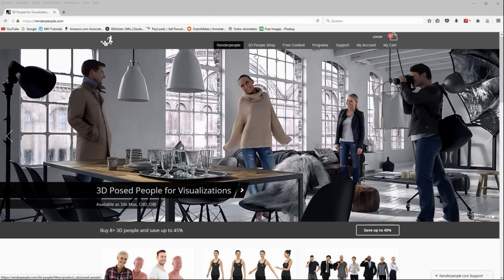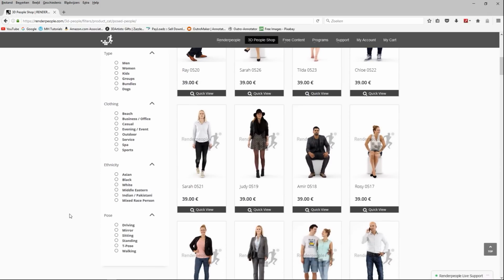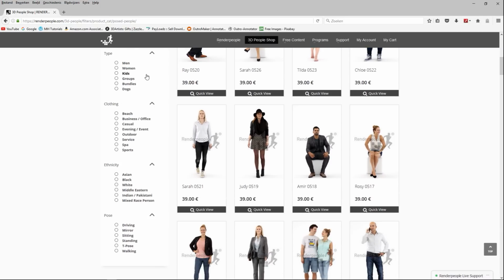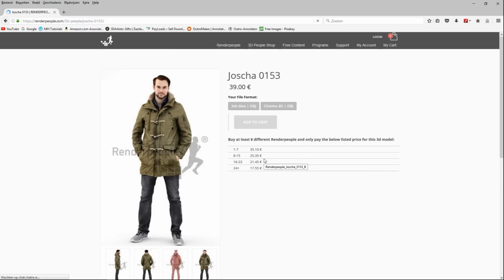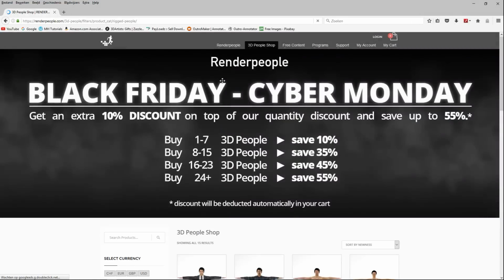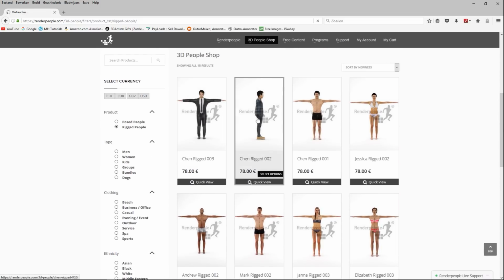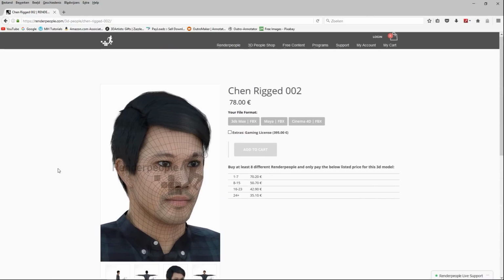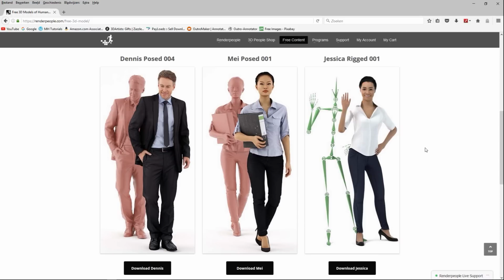Free fully rigged 3D characters for commercial use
Who doesn't like free stuff right ? Well in this video I am going to point you guys towards a cool website that offers fully rigged 3D models, completely free.

This company is so confident in their product that they want you to take the free models and use them COMMERCIALLY .

Besides rigged characters they also have posed characters ( for still renders )

3D Control : SpaceMouse Enterprise Kit

3D Mouse : SpaceMouse Enterprise Kit ( AutoCAD mouse )

Small Gorilla Tripod for desk :

Normal Tripod for outside :

Wacom tablet

Mouse :
Sharkoon FireGlider Laser 3D Mouse

Microphone Pop filter :

Monitor 27 Inch :